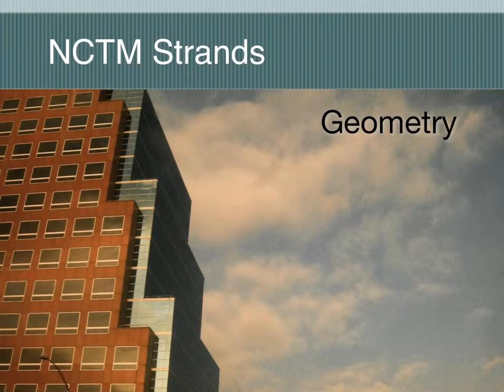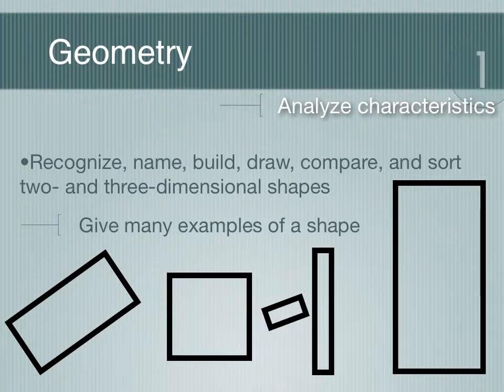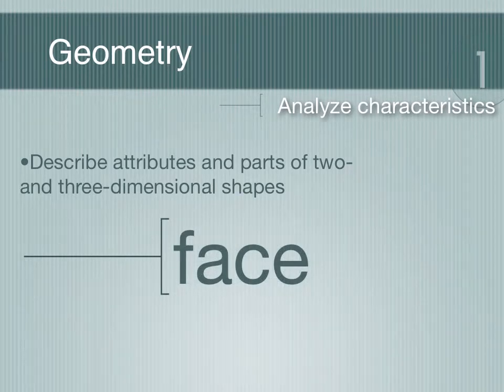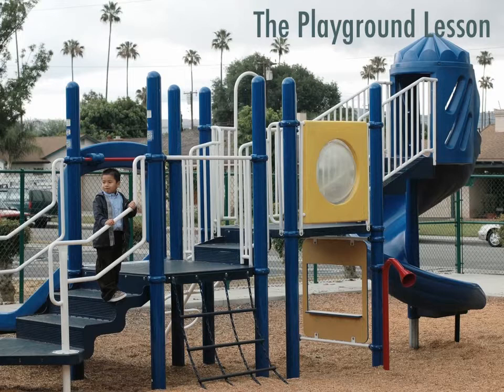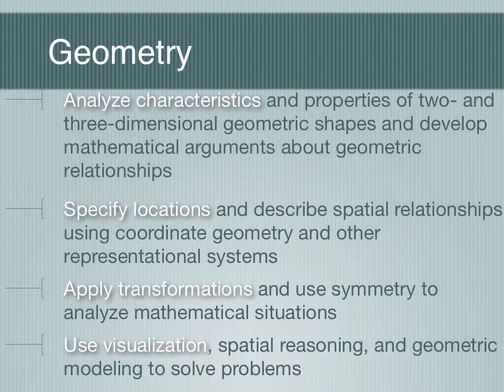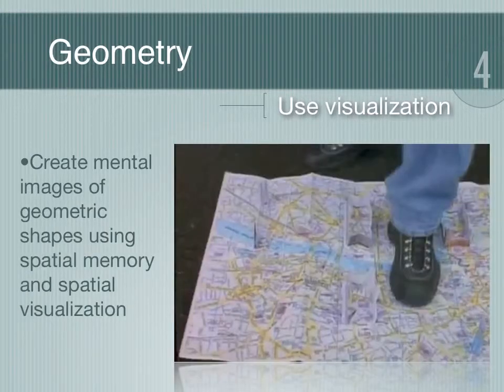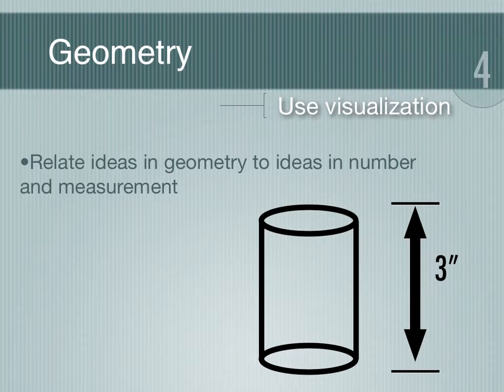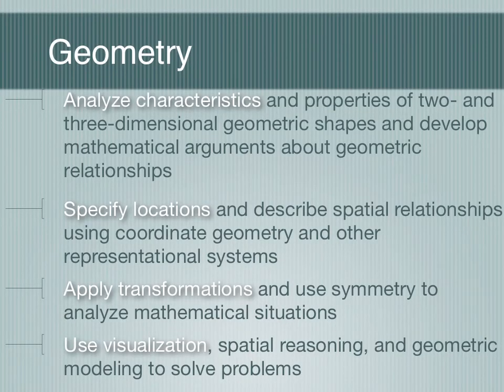NCTM Geometry Strand lecture